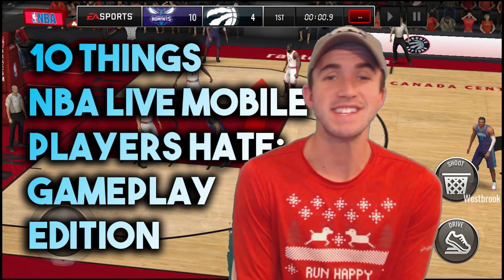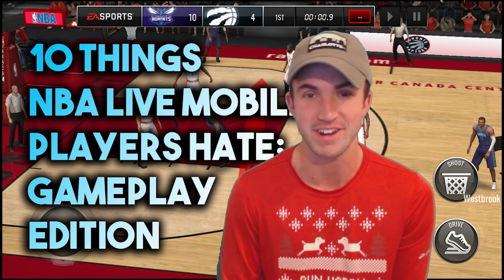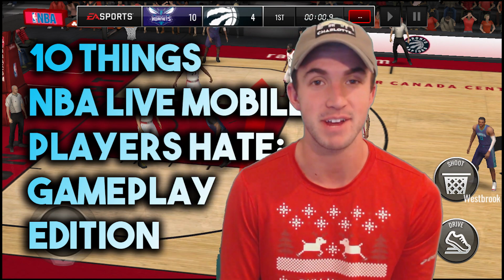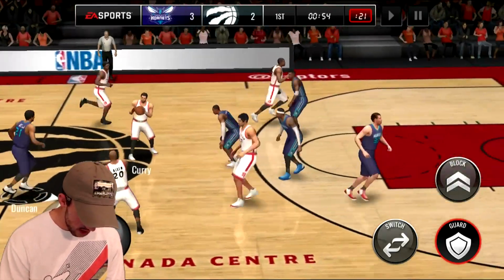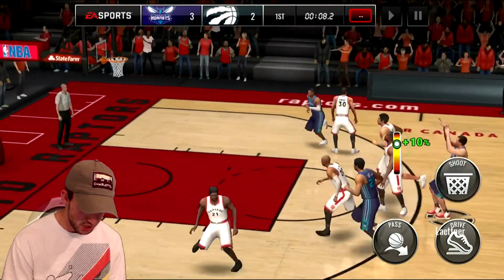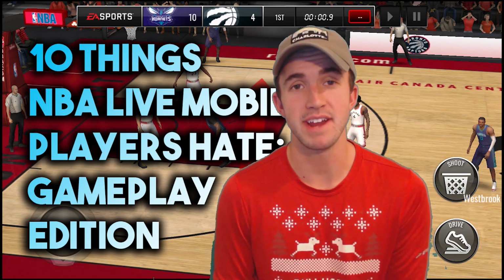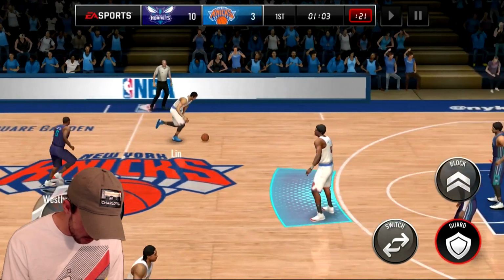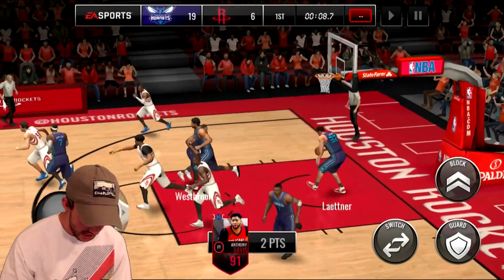10 Things NBA Live Mobile Players Hate - Gameplay Edition